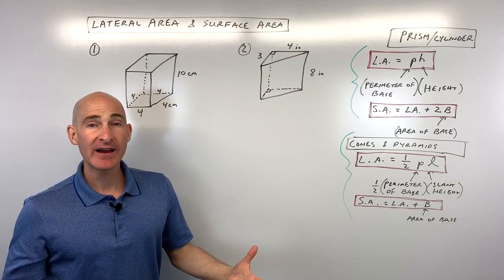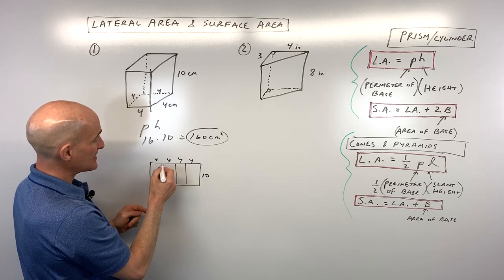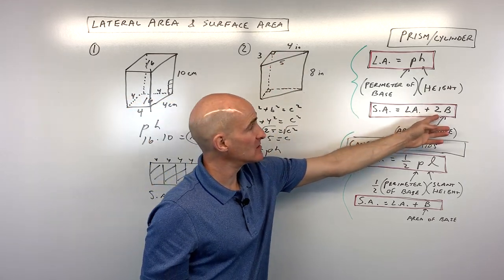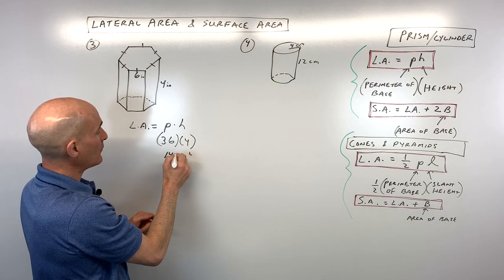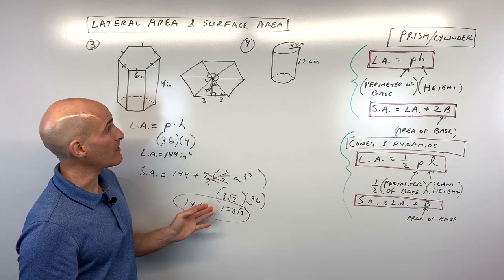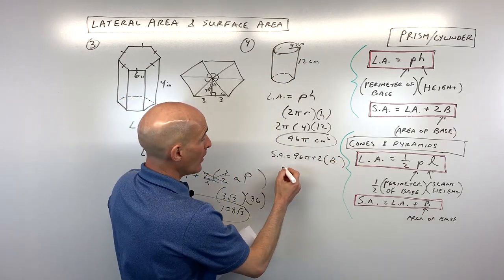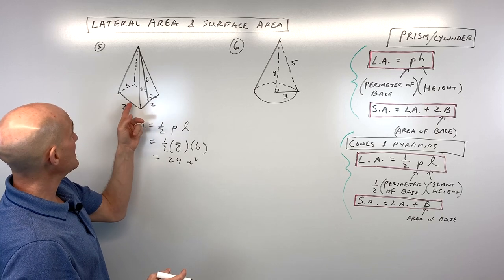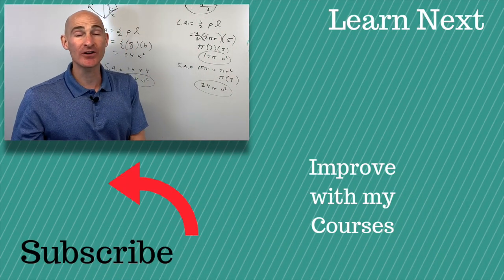Lateral Area and Surface Area of Cones, Pyramids, Cylinders & Prisms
Learn how to find the lateral area and surface area of cones, pyramids, cylinders and prisms in this video math tutorial by Mario's Math Tutoring.  We discuss the formulas and how to easily memorize the formulas by grouping cylinders and prisms together and cones and pyramids together.  By knowing the general formulas and substituting the appropriate sub-formulas you can more easily work with finding the areas of these shapes.  I also demonstrate where some of the formulas with a 3-D model of a prism and a cylinder.  We go through 6 examples: square prism, triangular prism, hexagonal prism, cylinder, square pyramid and cone.